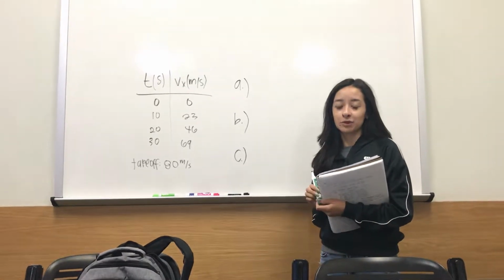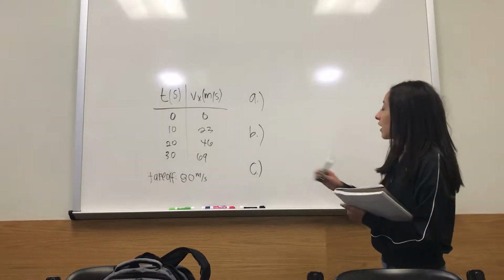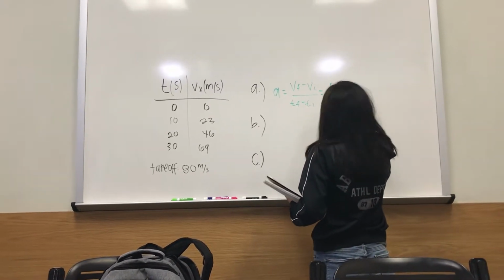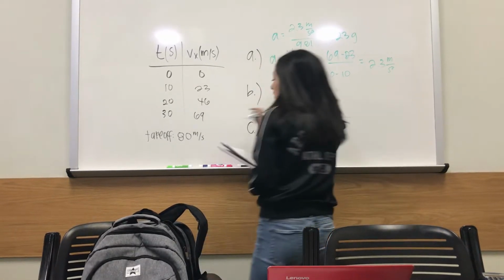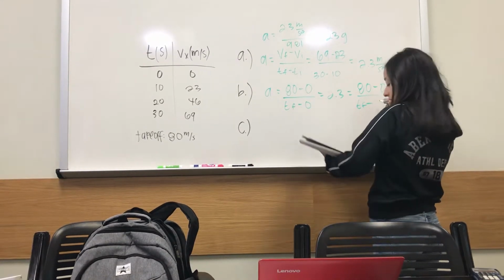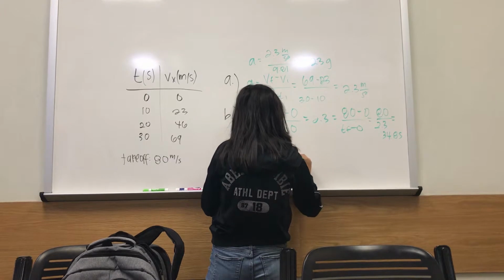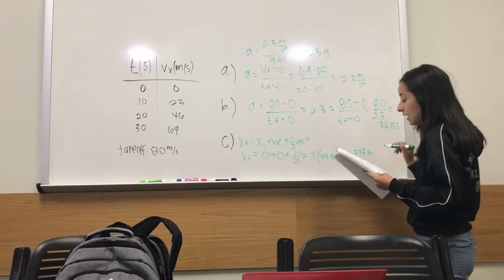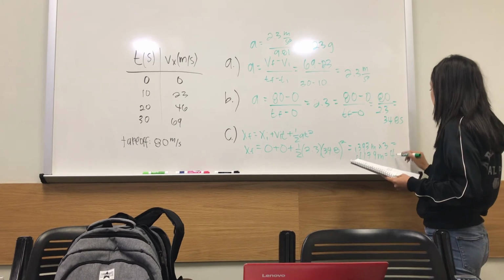Physics Chapter 2 Problem 61